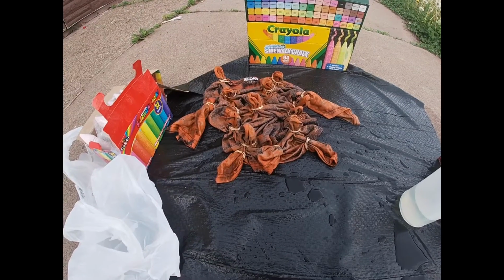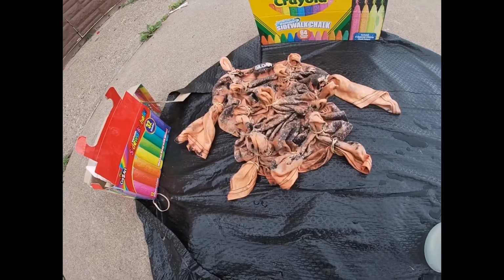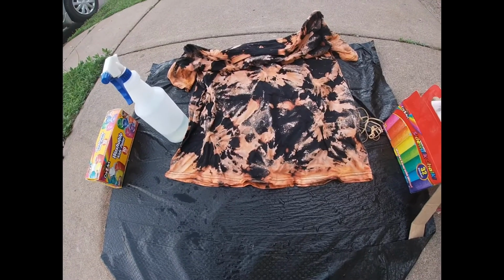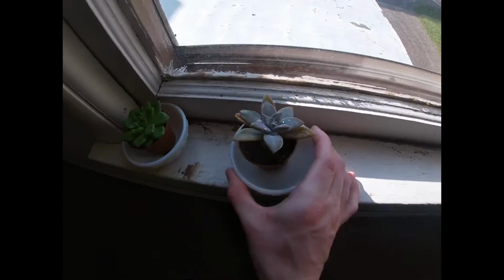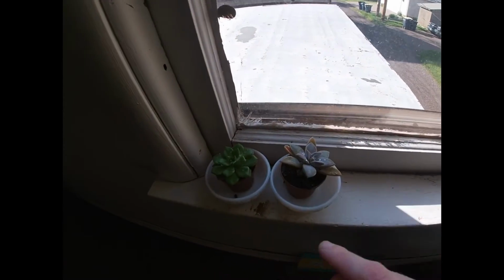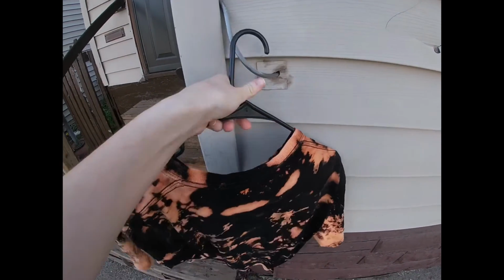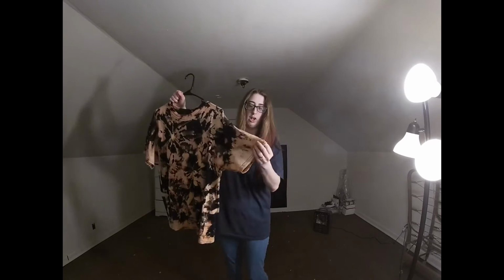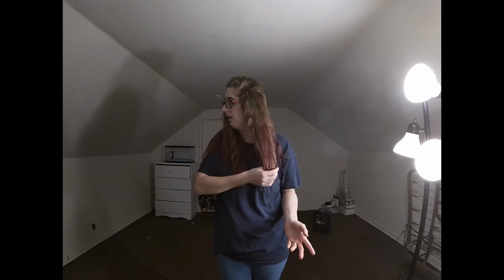TrIpPy ReVeRsE bLeAcH tIe DyE wItH mE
So I got inspired by one of my followers on Instagram to do a reverse tie dye...

Follow @thecortreport on Instagram...

All you need for this is:
- A dark colored shirt (usually black)
- A spray bottle
- Bleach
- Water
- Rubber bands

You can do pants, sweatshirts,etc...if you would like...just make sure it’s a dark color...